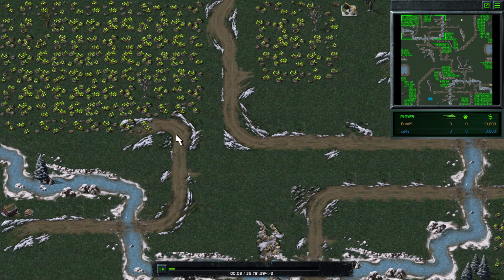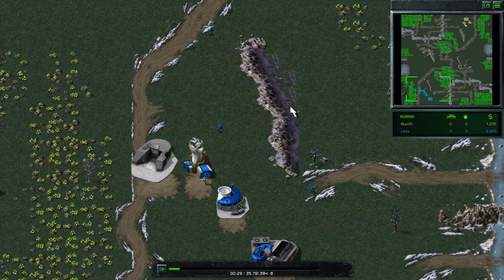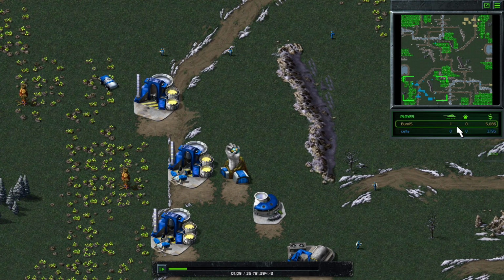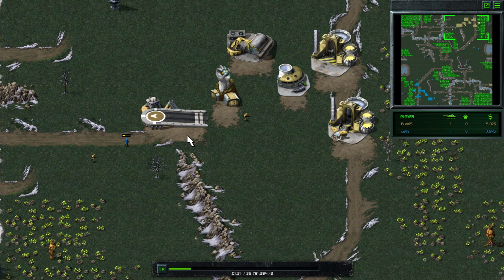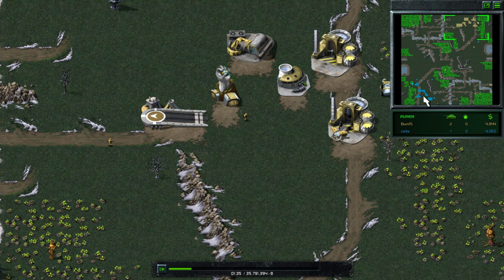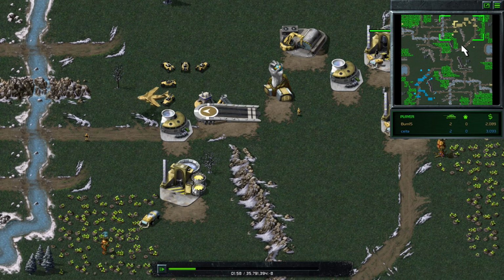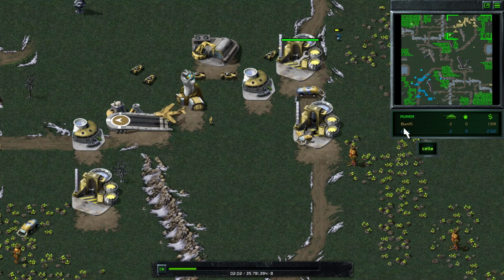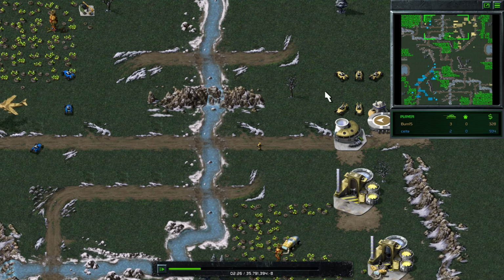C&C Remastered | Burn15 vs Celta Nod Mirror - So Many Buggies!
Command & Conquer Remastered Cast where we're casting a 1 vs 1 between Burn15 and Celta in a Nod mirror. Both players will be going for a whole lot of buggies but with the turrets Burn15 should be able to win right?

A brief description of the game:
Command & Conquer and Red Alert are both remastered in 4K by the former Westwood Studios team members. Includes all 3 expansions, rebuilt multiplayer, a modernized UI, Map Editor, bonus footage gallery, and over 7 hours of remastered music.

Do you for some reason want me to edit your videos?